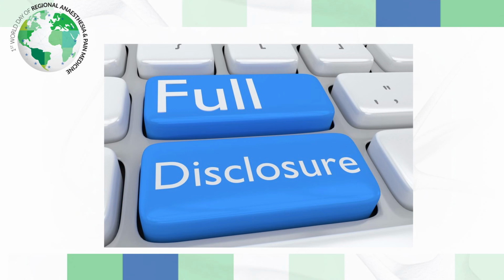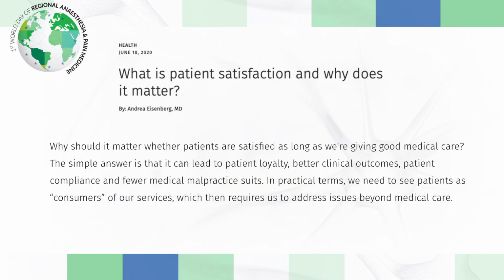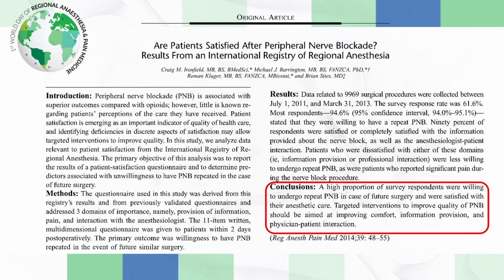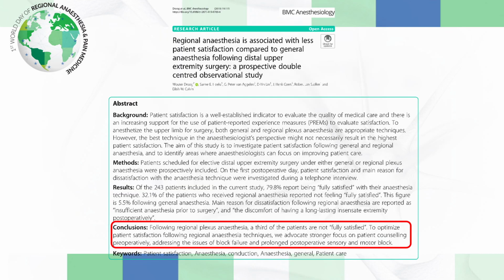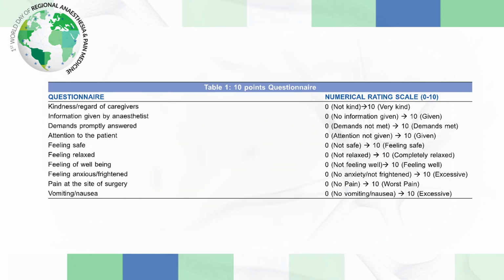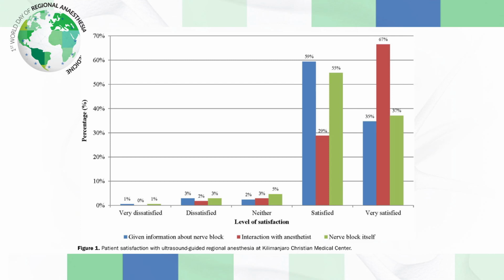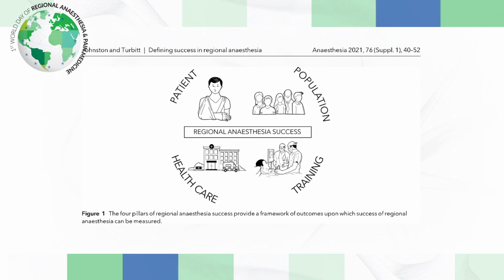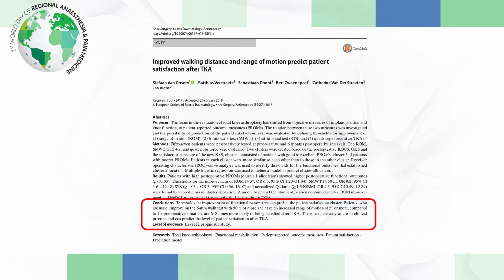Patient Satisfaction with Regional Anaesthesia (Shahridan Mohd Fathil, RAPM 2024)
The following lecture on "Patient Satisfaction with Regional Anaesthesia" was delivered by Dr Shahridan Mohd Fathil, Consultant Anaesthesiologist from Gleneagles Hospital Medini, Malaysia for the 1st World Day of RAPM 2024.

The conference was held on 27th January 2024 at the Connexion Conference & Event Centre, Bangsar South City, Kuala Lumpur.

00:00: Don't forget to subscribe and share!
00:06: Introduction
01:33: The definition of patient satisfaction
02:27: Why does patient satisfaction matter?
03:40: Are patients satisfied after peripheral nerve blockade?
05:42: Patient satisfaction between regional anaesthesia and general anaesthesia
06:57: Another perspective on patient satisfation - role of communication
08:33: Emphasis on communicating with patients
09:50: A study on patient satisfation with perioperative care
10:46: Four pillars of regional anaesthesia
11:12: Meeting expectations
12:02: Role of local anaesthesia infiltration and sedation prior to peripheral nerve block
12:44: Consideration of early mobilization post-operatively
13:33: Conclusion